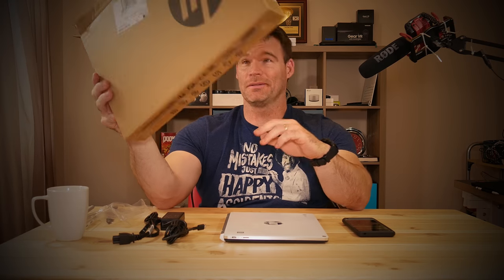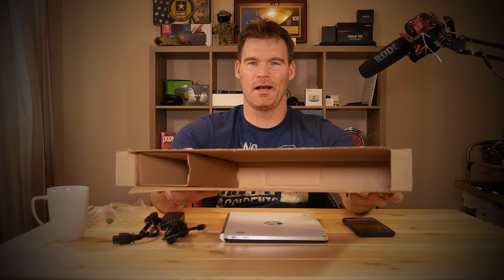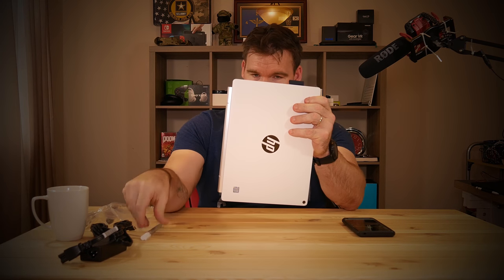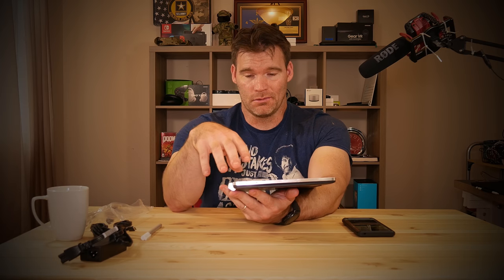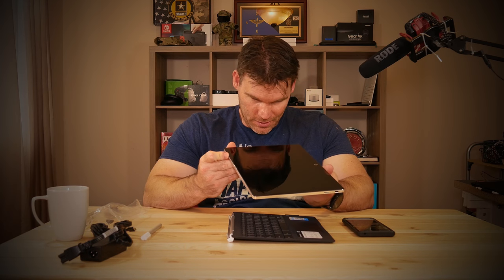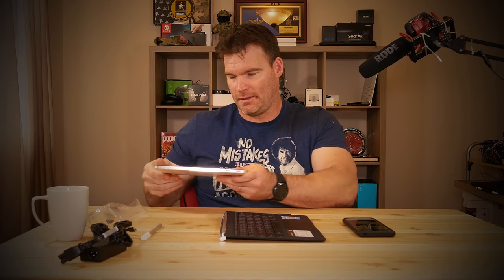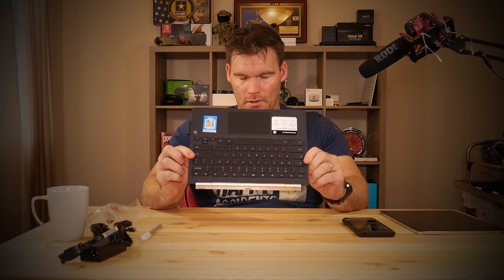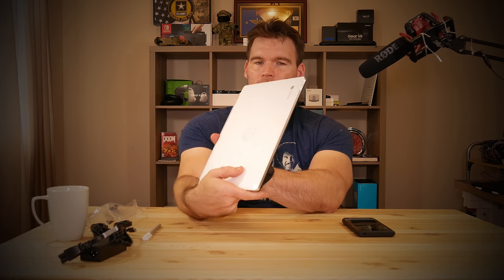HP Chromebook X2, Unboxing and First Impressions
This is my sorta unboxing and First Impressions of the HP Chromebook X2. I kinda forgot to hit record when I unboxed it. So here is what is in the box.